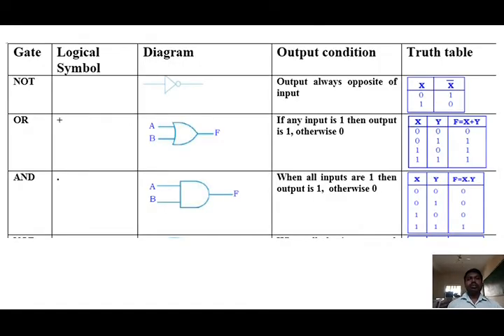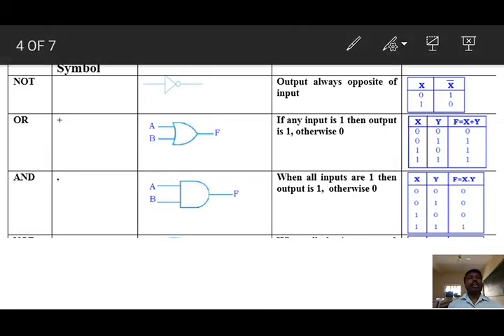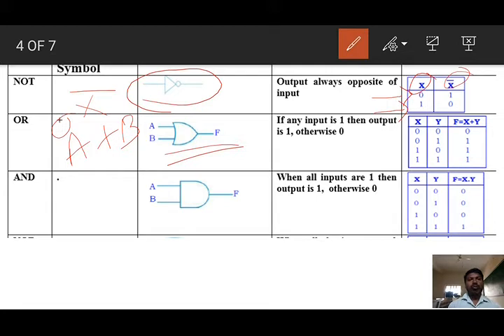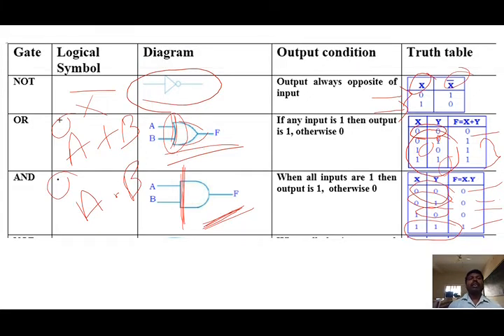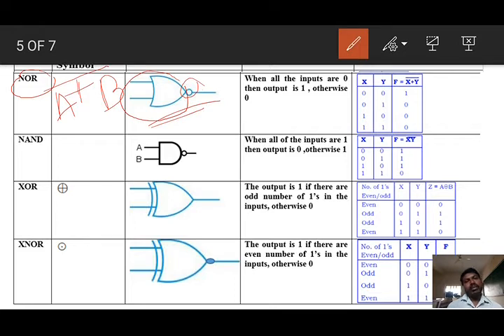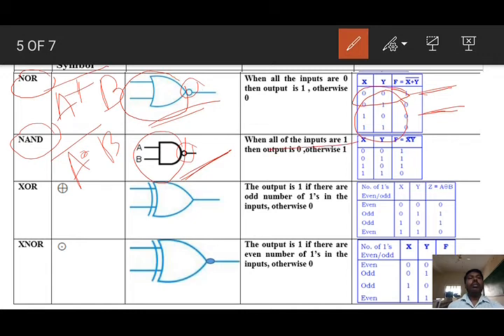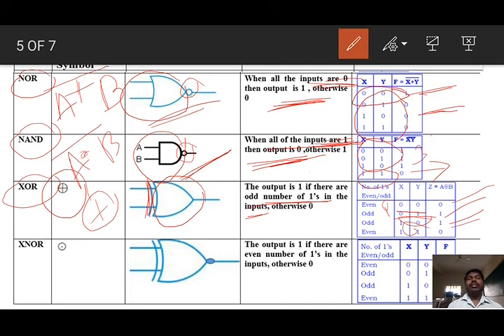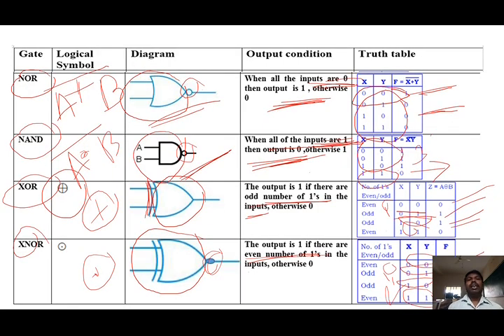II PUC - Chapter 3- Logic Gates - Part 8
Karnataka II PUC Computer Science.
Chapter 3-  Logic Gates - Part 8